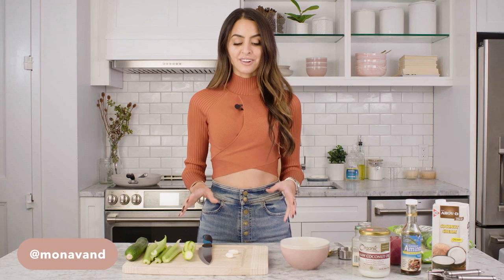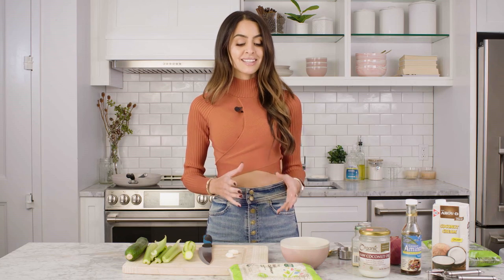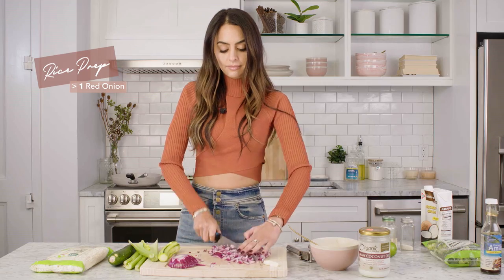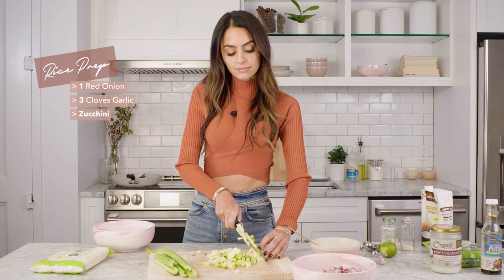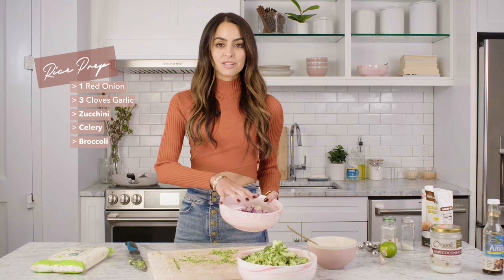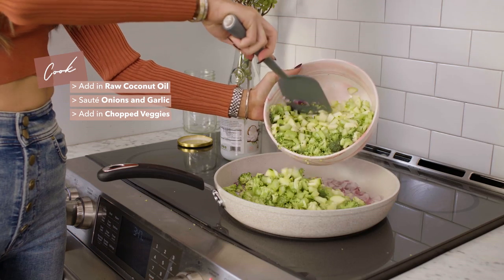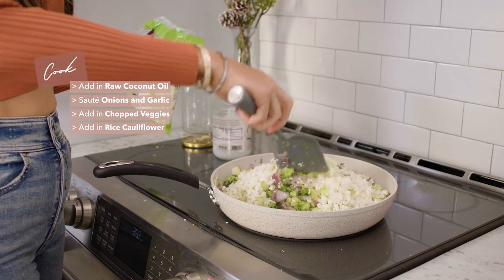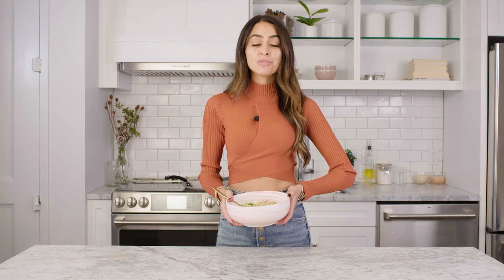Cauliflower Fried Rice Recipe | Mona Vand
This recipe is my new obsession lately. It's the perfect recipe when you want to use up all the veggies in your fridge to make a nutritious and satiating meal.

🖤Links to products mentioned:
Coconut cream
Garlic powder
Coconut aminos
Coconut oil
Pan (similar option, clean & non-toxic)

How To Prepare Cauliflower Fried Rice | Mona Vand